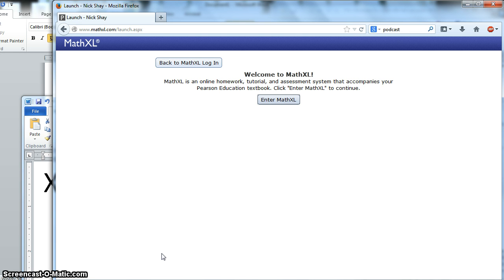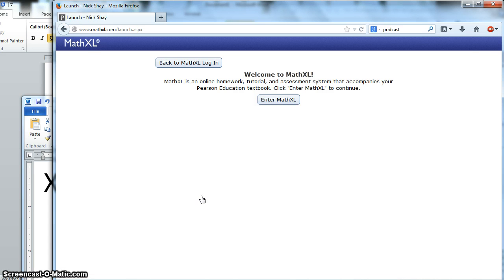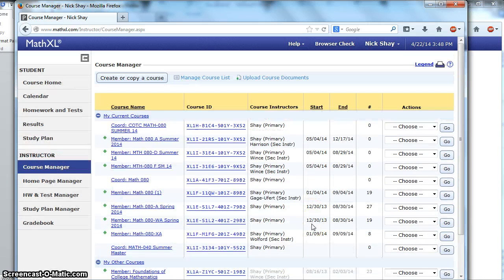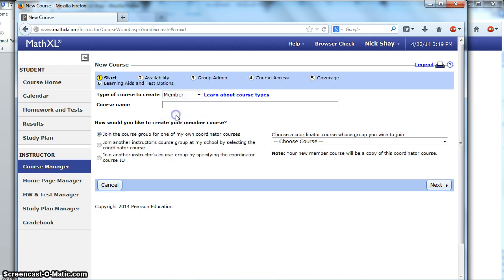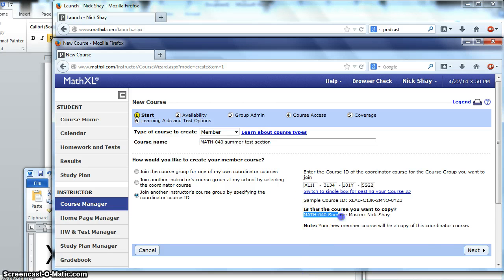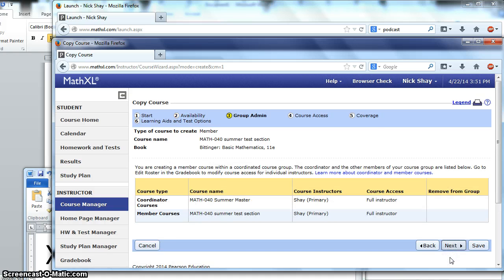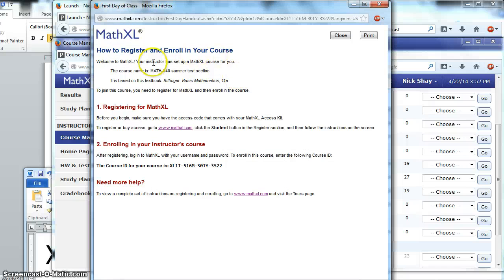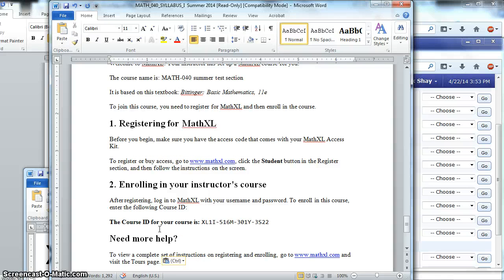Creating a MATH-XL member course (Math 040)